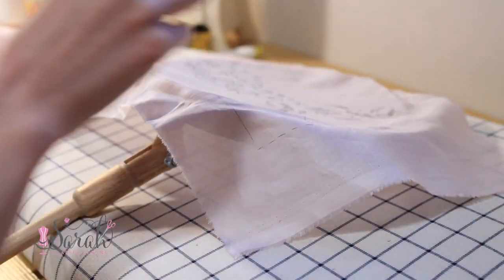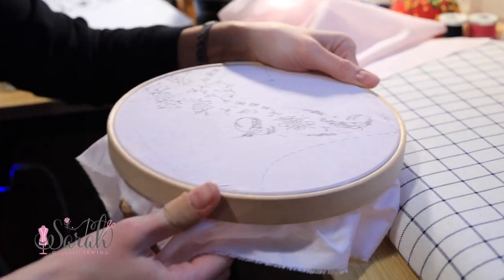mama of four starts sewing for easter, let's go!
curious how I'm starting off sewing for easter this year? check out the process in this video!